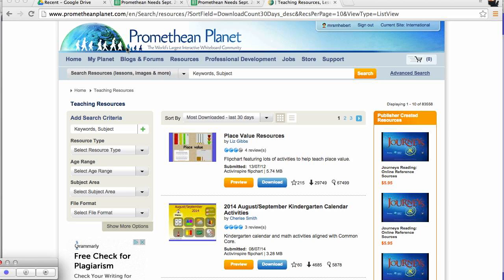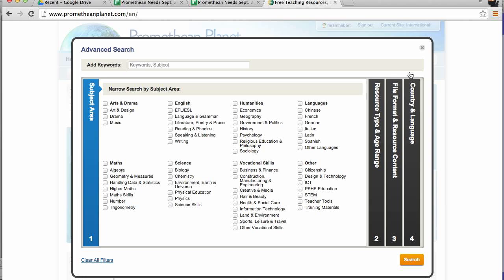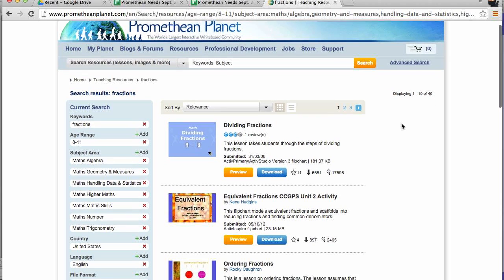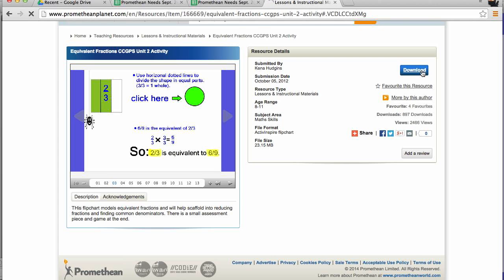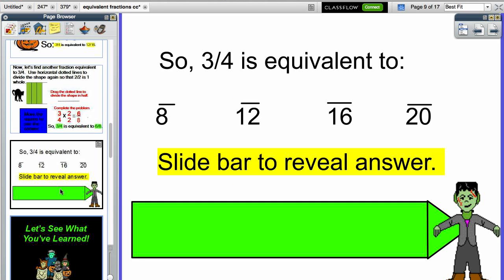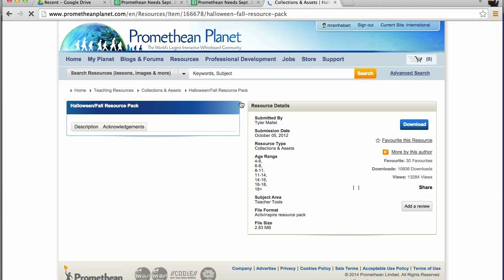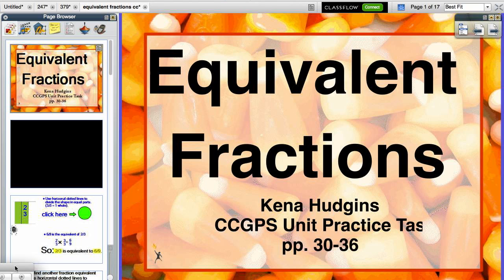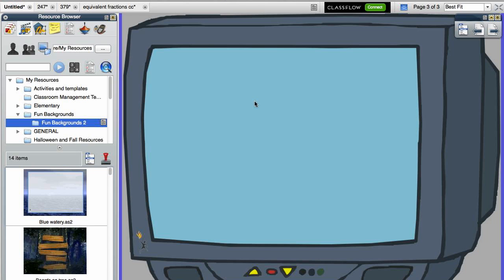Finding and Using Flipcharts and Resources From Promethean Planet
How to find and use flipcharts and resources from Promethean Planet